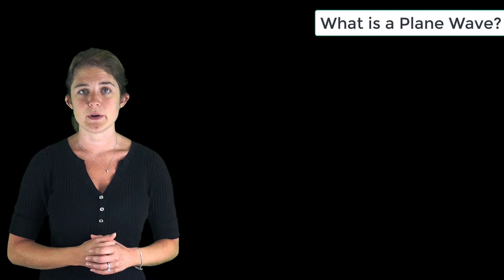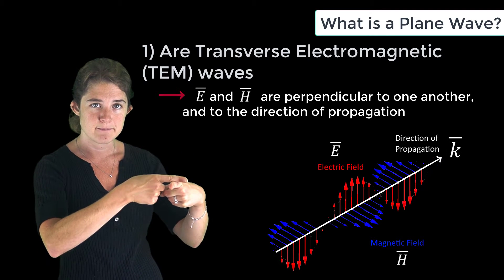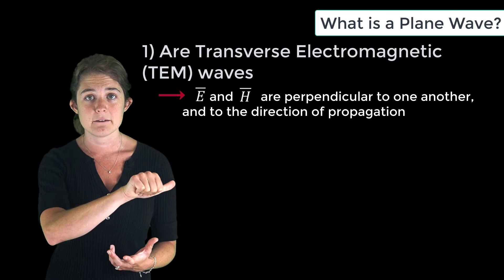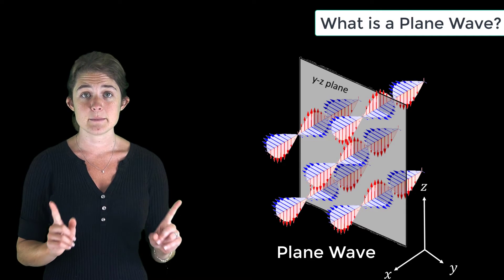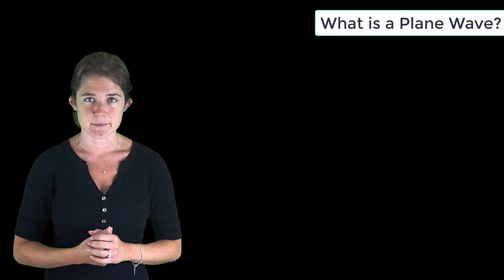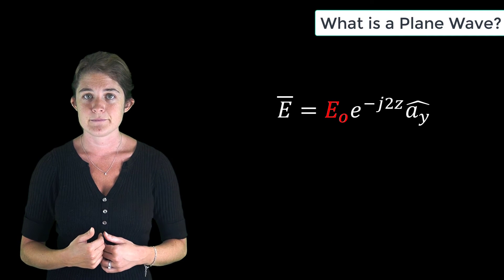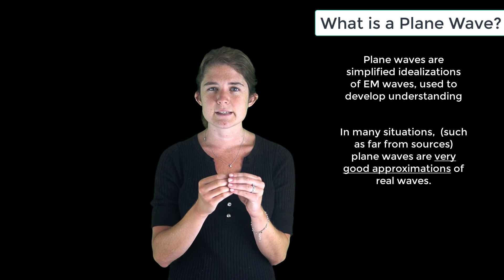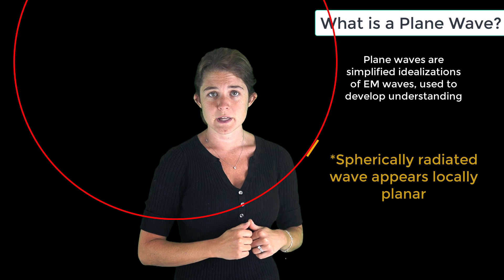What Is a Plane Wave? — Lesson 2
This video lesson defines a plane wave as a transverse electromagnetic (TEM) wave that is invariant over a plane normal to the direction of propagation. Plane waves are simplified idealizations of electromagnetic waves that make calculations easier and aid in understanding wave behavior. This lesson is part of the Ansys Innovation Course: Electromagnetic Plane Waves. To access this and all of our free, online courses — featuring additional videos, quizzes and handouts — visit Ansys Innovation Courses This course was created for Ansys Innovation Courses by Kathryn Leigh Smith, Assistant Professor, UNC-Charlotte in partnership with Ansys.